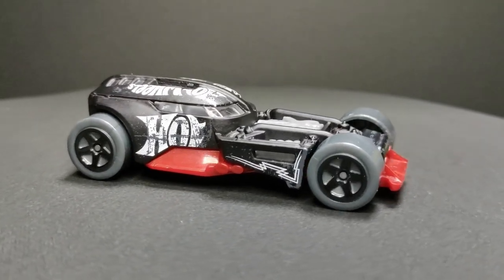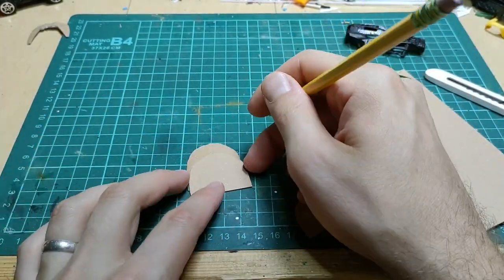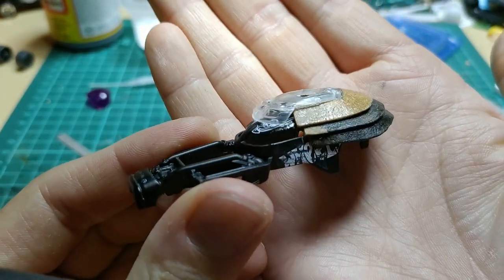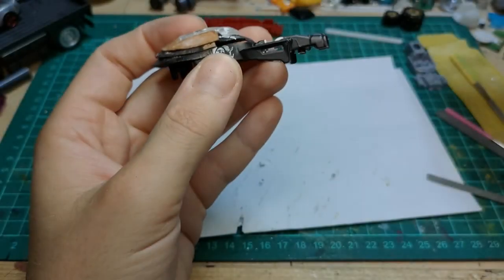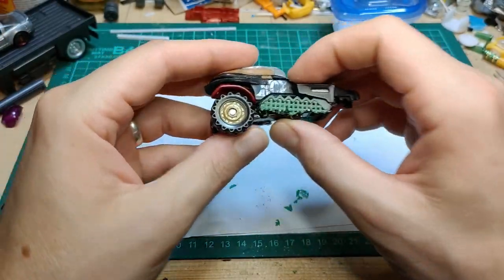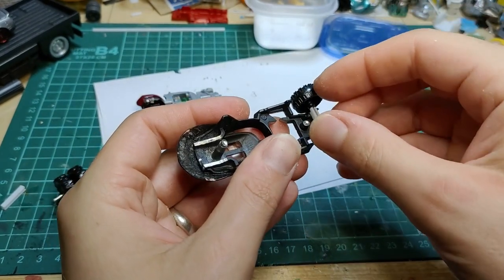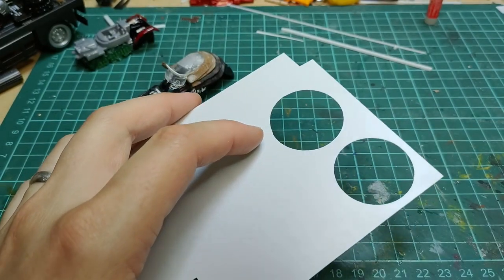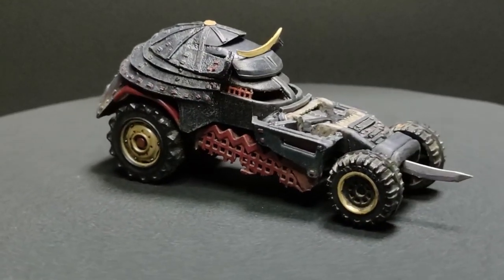Samurai Hot Wheels Car for Gaslands - In-Depth Build Video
This custom die cast build was part of a challenge with another member of the Gaslands Facebook group. The base car was the HW50 Concept from Hot Wheels and the theme was samurai. This video includes elements of "how-to" but is mostly showing you how I did it.